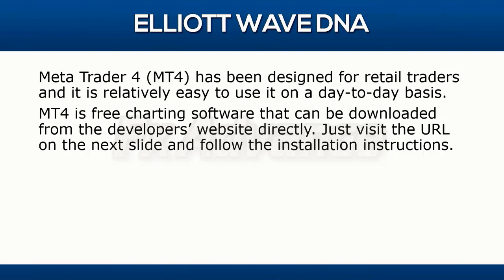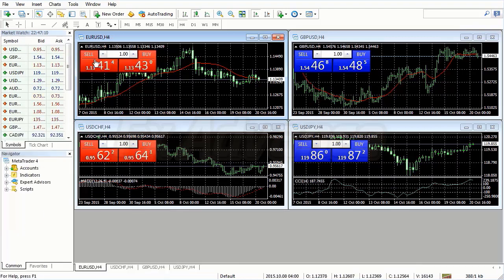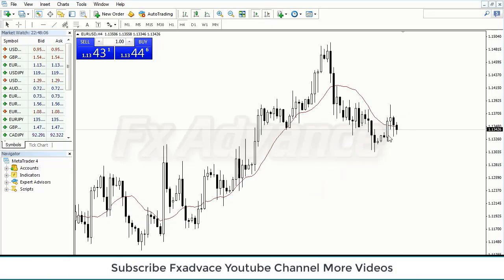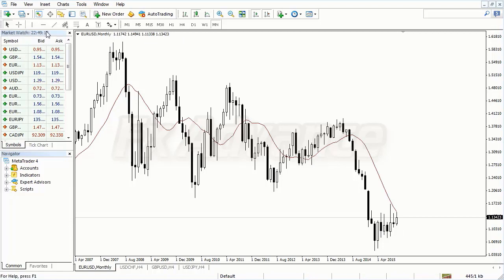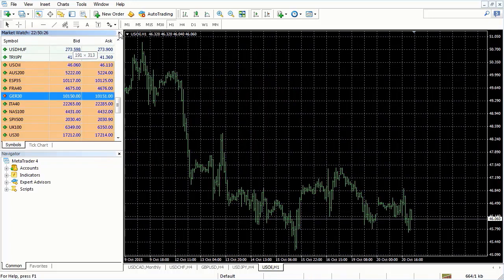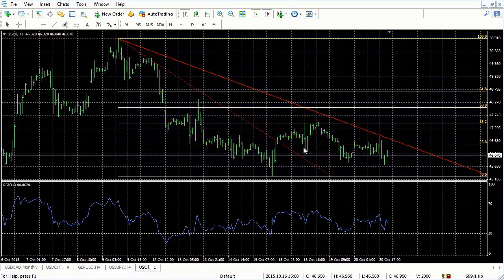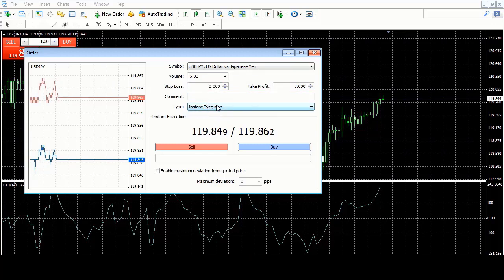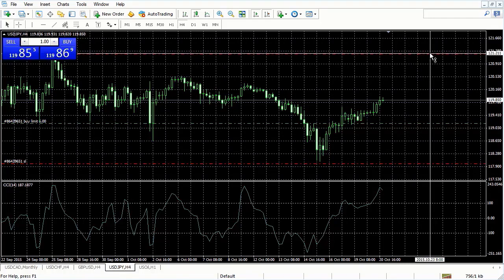Metatrader 4 Beginners Guide! Trading With MetaTrader 4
How do you trade Forex on mt4 for beginners? Trading With MetaTrader 4. The simplest way to open a trade in MetaTrader 4 is to use the 'Order' window and then place an instant order on the market. Select the currency pair of your choice by clicking on the 'Window' tab at the top of the MT4 platform, and then select 'New Window'.

What is the minimum deposit for MetaTrader 4?

How do I use meta4?

Can I teach myself forex trading?